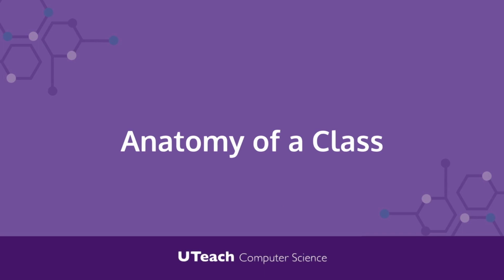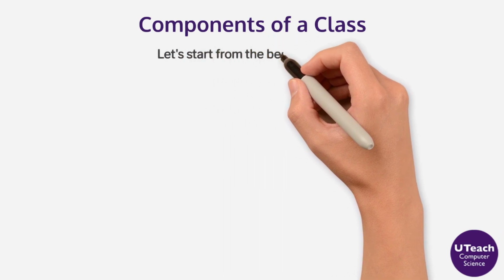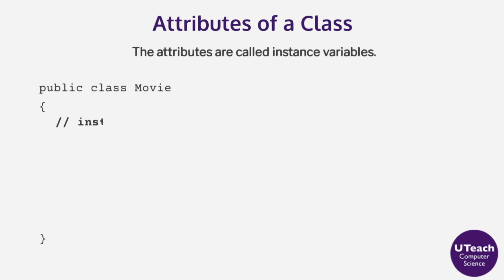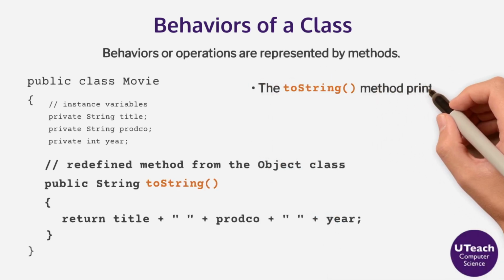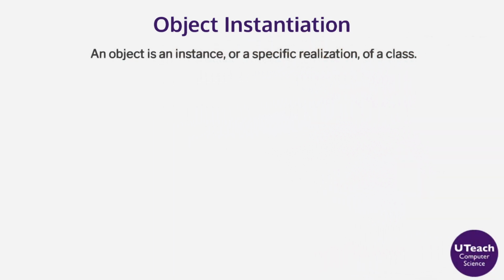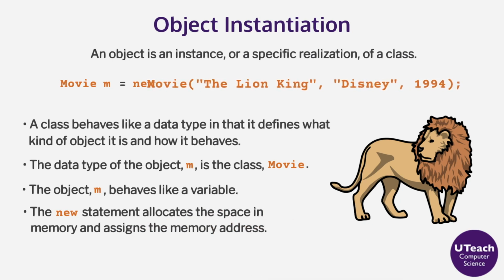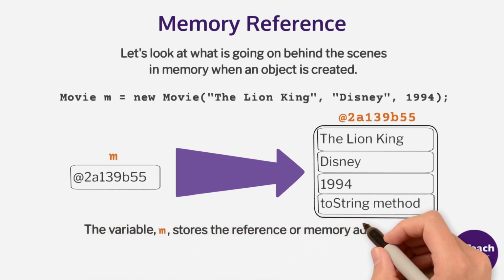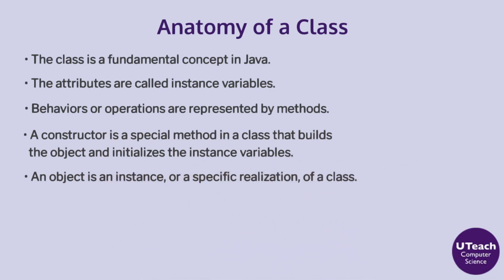Quick Bit: Anatomy of a Class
This Quick Bit video was developed by UTeach Computer Science to explore the topic of classes and how they are structured in Java.